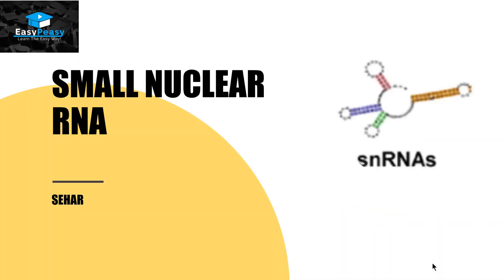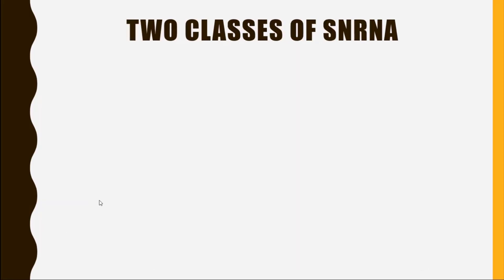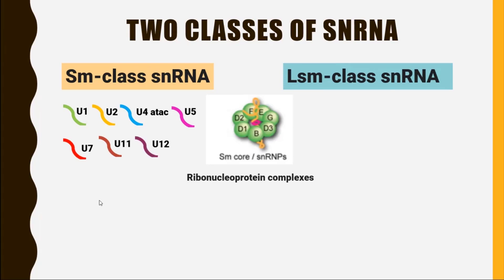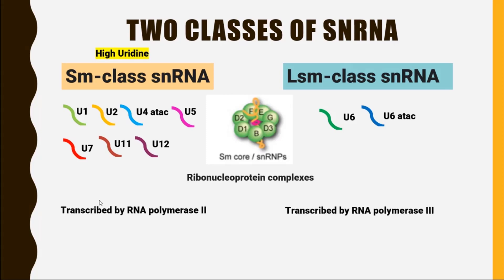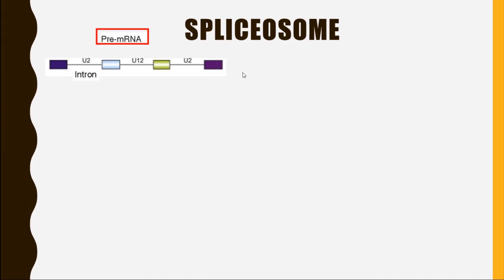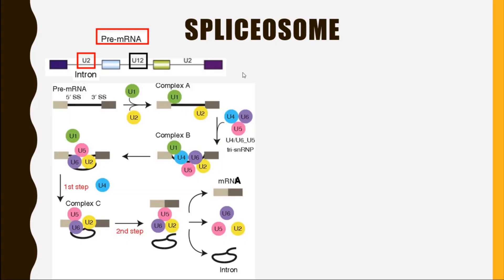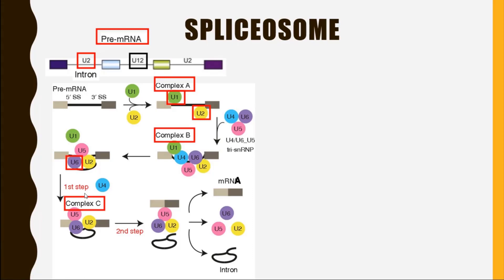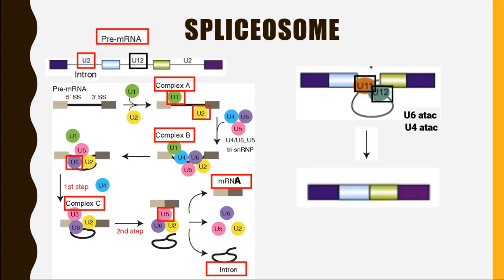Understanding snRNA & the Spliceosome in Minutes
What are small nuclear RNAs (snRNAs), and how do they help process RNA in your cells?
In this EasyPeasy video, we break down the role of snRNA and the spliceosome pathway—the essential machinery that edits pre-mRNA by removing introns and joining exons. Perfect for students or anyone curious about how cells process genetic information!

👩‍🏫 In This Video, You’ll Learn:

What is small nuclear RNA (snRNA)?
The structure and function of the spliceosome
How snRNAs guide the splicing of pre-mRNA

📘 Perfect For:

Molecular biology & genetics students
NEET / MCAT / board exam preparation
Anyone interested in RNA biology and gene expression

💡 Easy Peasy Tip: The spliceosome is like a tiny molecular editor that makes sure your RNA messages are just right!